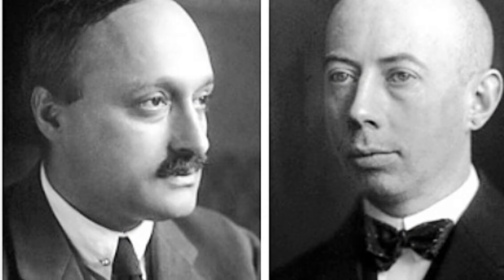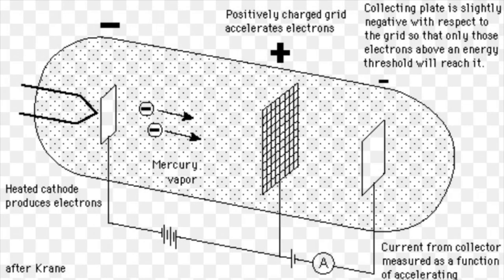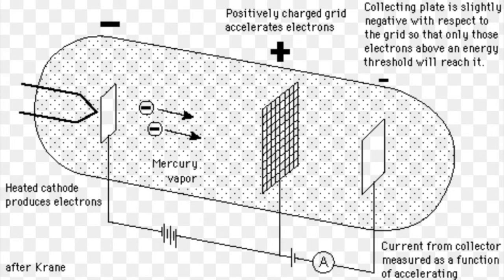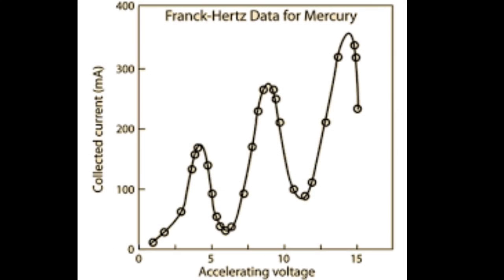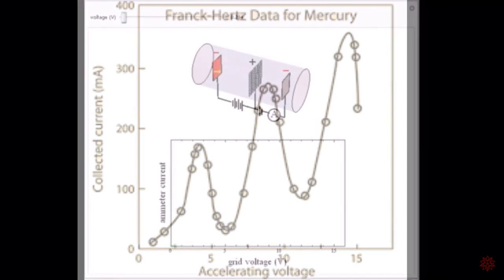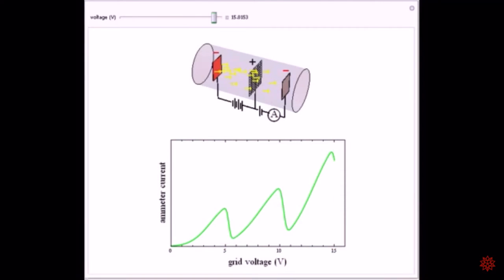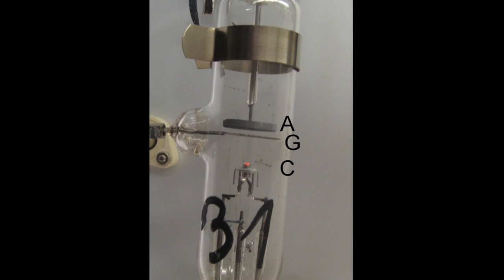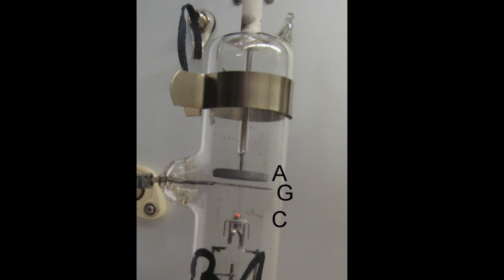Franck Hertz Experiment class video